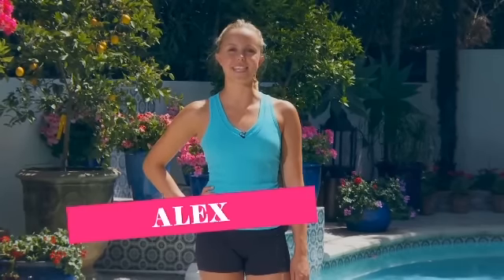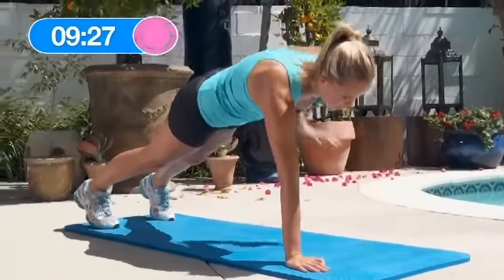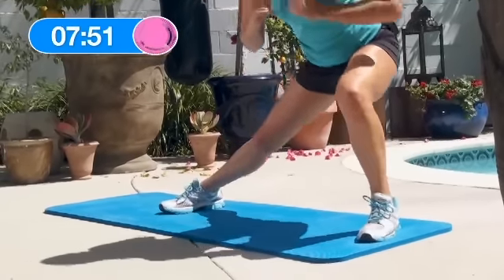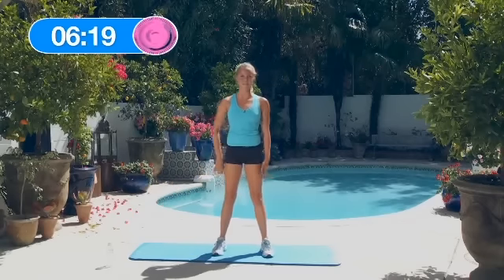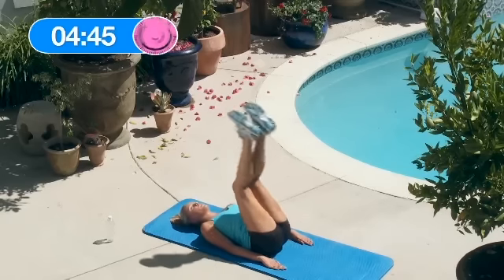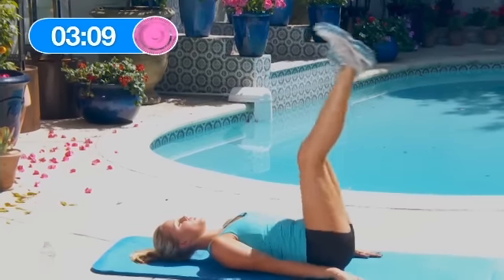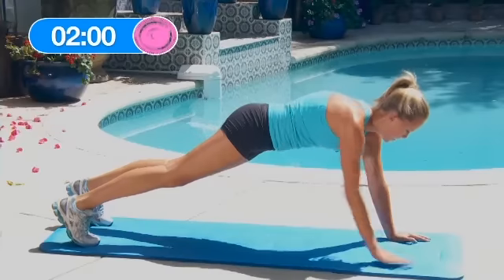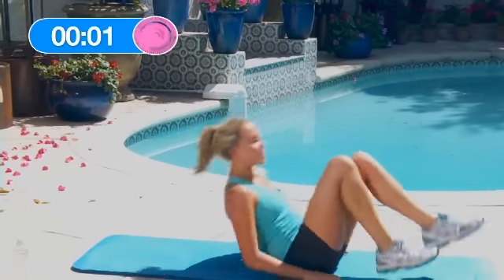Ab Strength AMRAP Workout #8: Alex- 10 Mins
Ab Strength AMRAP Workout #8 with Alex is an explosive 10 Minute AMRAP Strength Routine (as many rounds as possible) that is designed to work several major muscle groups simultaneously to boost the metabolism, burn fat and strengthen the core to reveal tight and toned abdominals. Turn up the intensity as you work your entire body from head to toe, sculpting the arms, chest, abs, booty, legs, hips and obliques for lean results! Activate the core and start down the road to 6-pack abs with Alex as she coaches you through this effective cycle of result-driven moves that are sure to reshape your body to uncover real definition fast including; stationary lateral lunges, hand plank alternate rows and reverse crunch hip raises. Take this workout with you anywhere to ignite your weight loss potential, boost power and reveal a stronger and healthier new you. You will need a towel and a bottle of water to complete this routine. Get the results you are looking for now! Tune in to the BeFiT Channel weekdays for newly uploaded fitness videos featuring your favorite trainers.

3 Exercises/ As many Rounds as Possible:
5 Stationary Lateral Lunges
10 Hand Plank Alternate Rows
15 Reverse Crunch Hip Raises